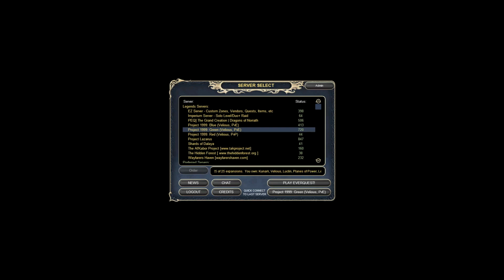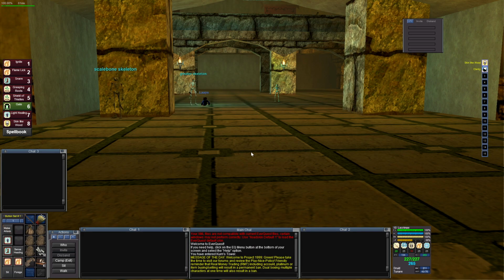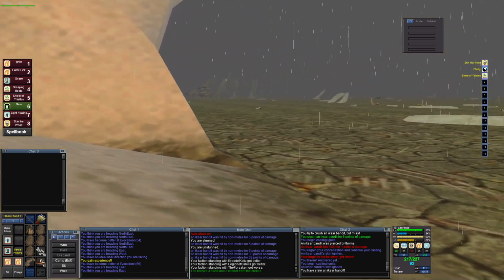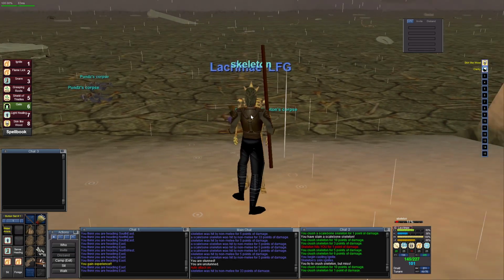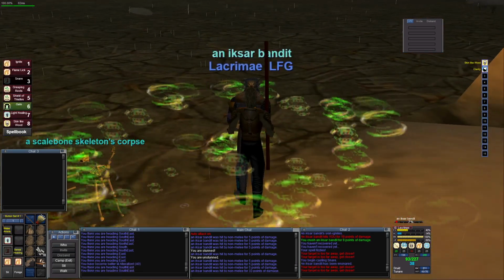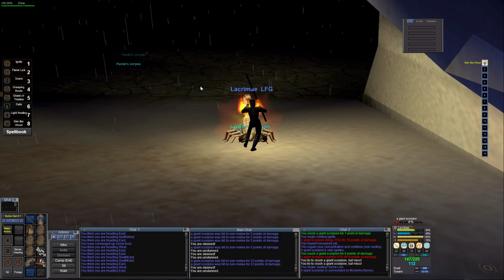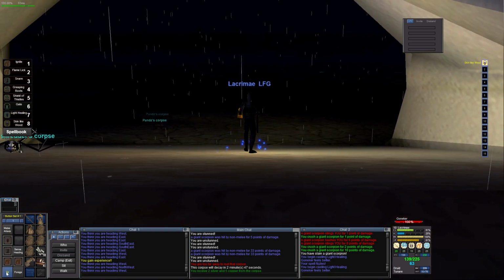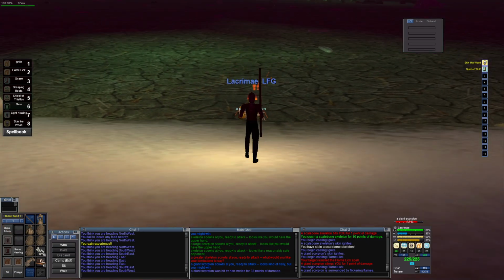Human Druid Everquest in 2024 e9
I can't get a group so it's time for solo action in FoB noob ramp.